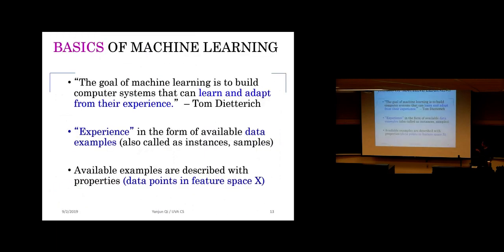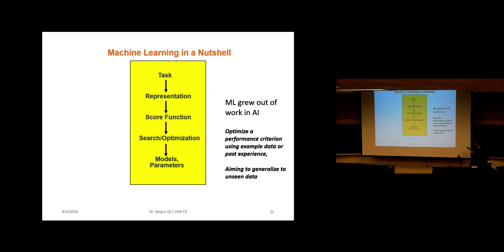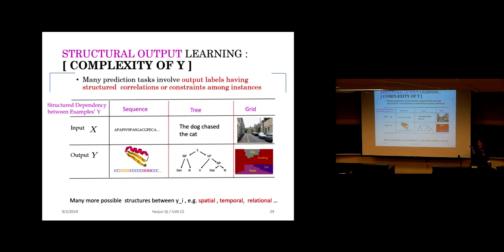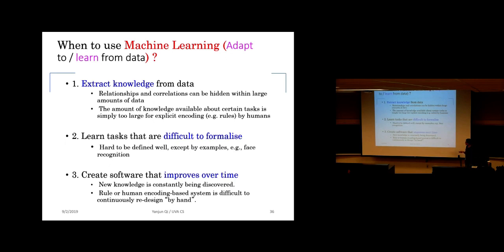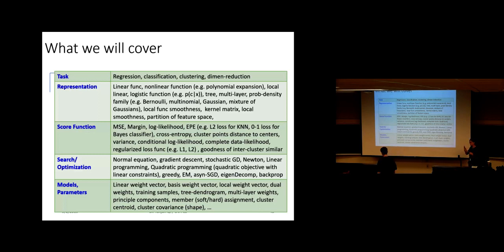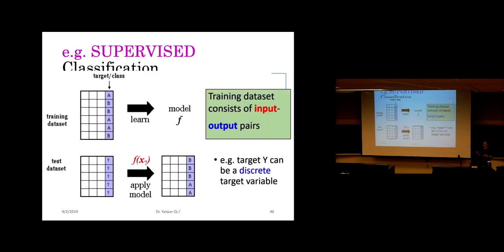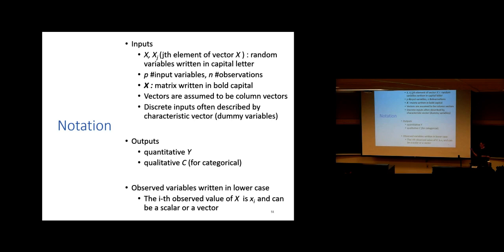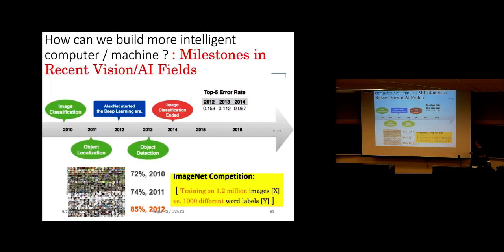L1: Introduction - 2019 Fall UVa CS 6316 Machine Learning Course